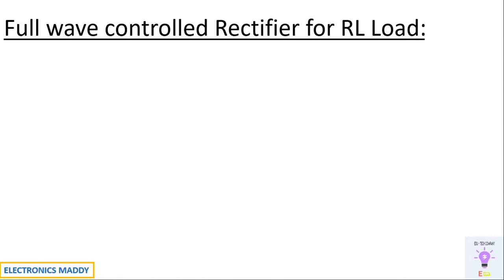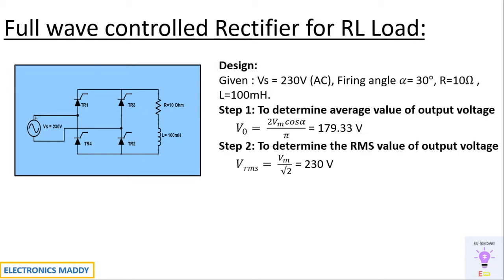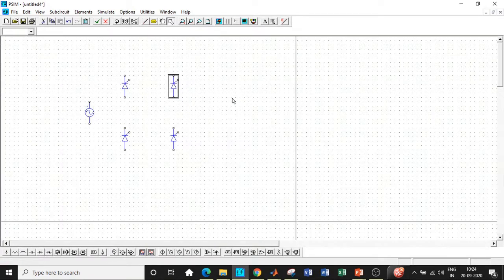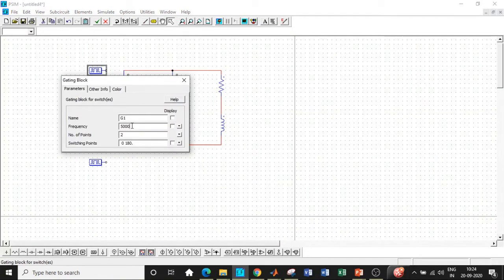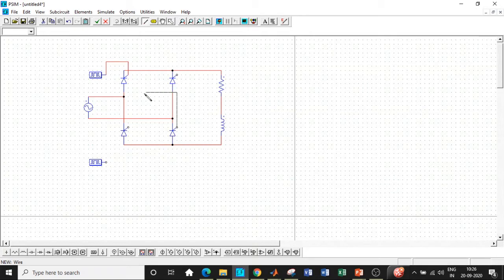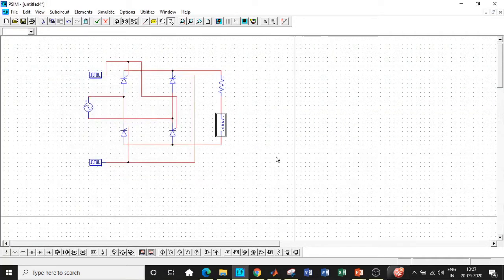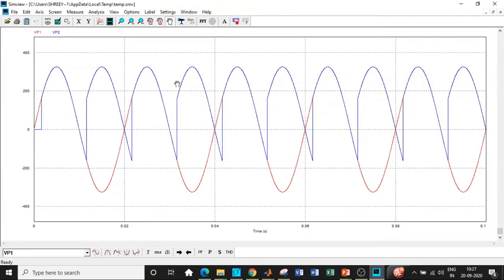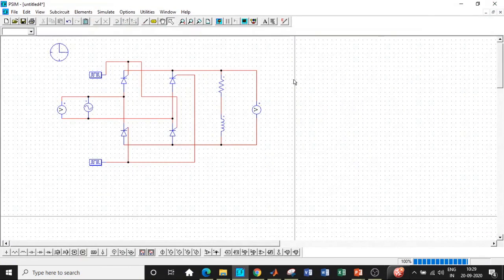Design and Simulation of Full Wave Controlled Rectifier for RL Load in PSIM | POWERSIM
This video demonstrates the design and simulation of single phase Full-wave AC to DC Controlled rectifier with RL Load in PSIM (POWERSIM). Full-wave AC to DC Controlled rectifier is used for conversion of AC to DC during both positive and negative half-cycles. Full-wave AC to DC Controlled rectifier employs four thyristors. The thyristor T1 and T2 are triggered during the positive half cycle. In the negative half cycle, the thyristor T3 and T4 are triggered and T1 and T2 are turned off due to natural commutation by the supply. However, due to the presence of an inductor, the voltage appears in the negative direction. Since the current flows continuously to the load the corresponding mode of operation is called Continous conduction mode. A 230V AC supply with a firing angle of 30 degrees is considered in this design. The output voltage will appear during both half cycles hence the name Full-wave AC to DC controlled rectifier. The resistance of R=10 ohm and inductor of 10mH is chosen in this design.